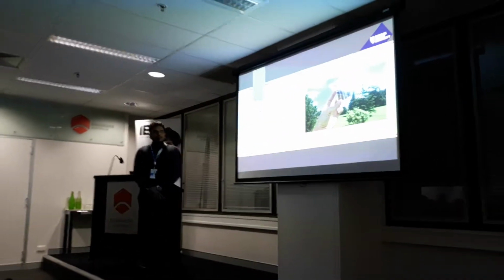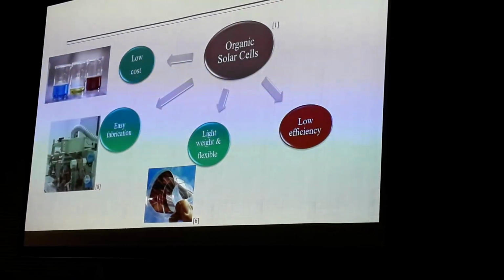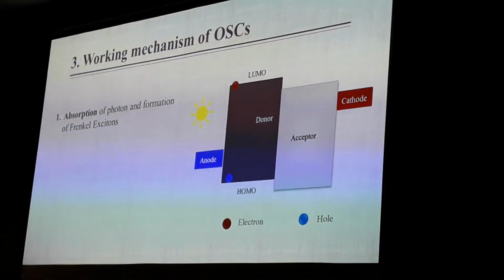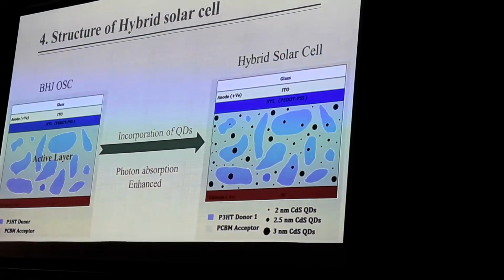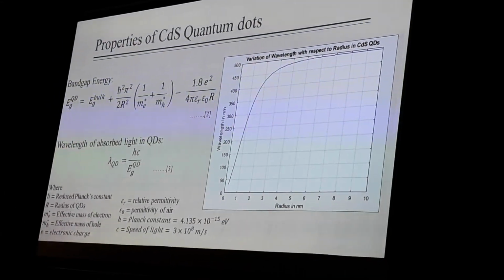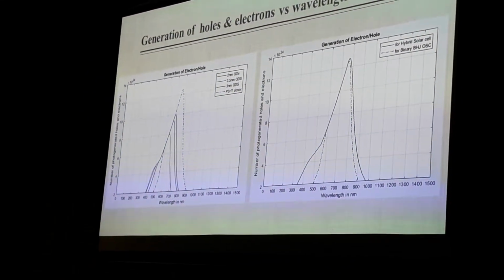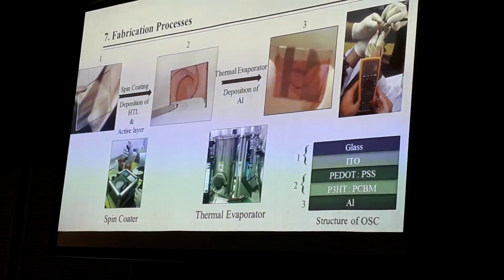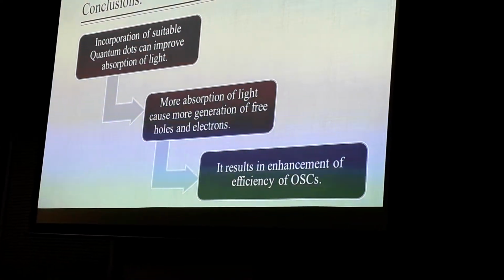Mohish Payala, Charles Darwin University, 2018 IET PATW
Enhancing the Power Conversion Efficiency of Organic Solar Cells with Quantum Dots.